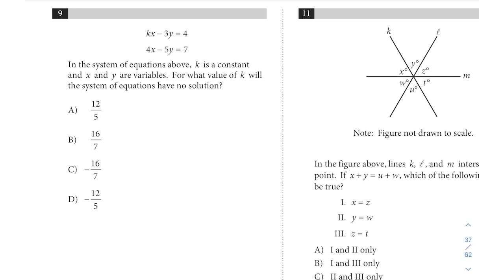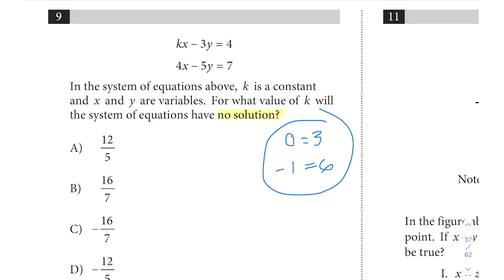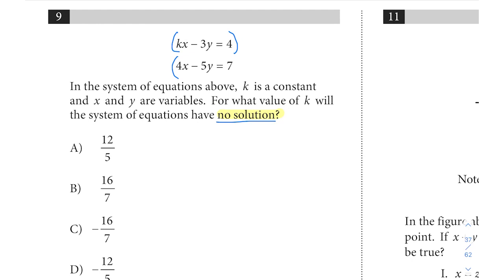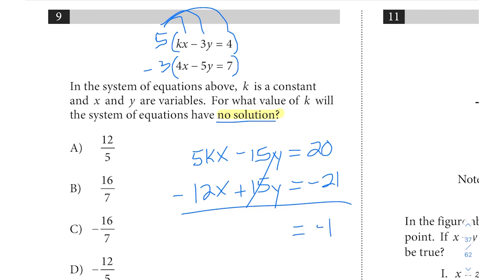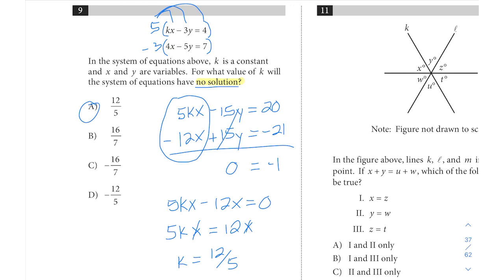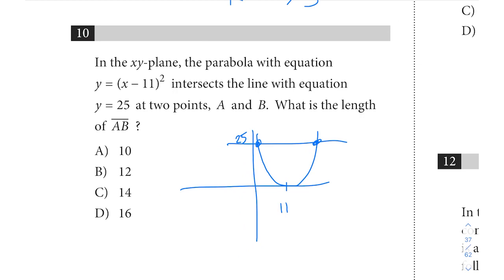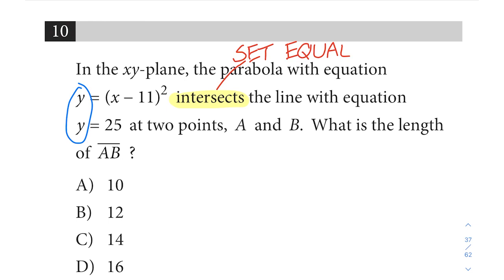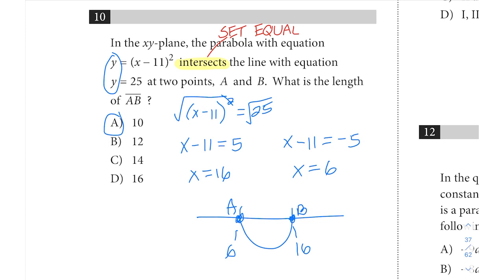SAT Test 3, Section 3, #9-10